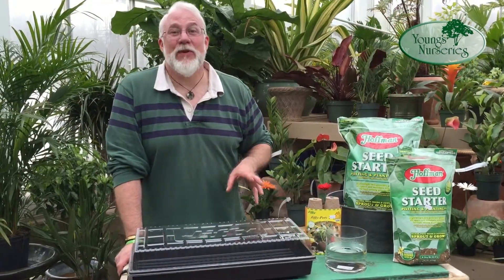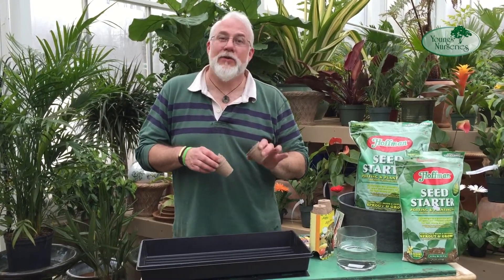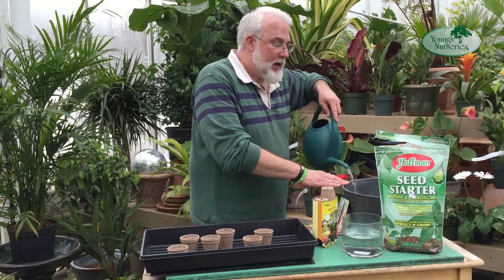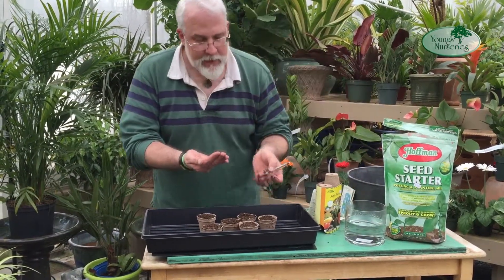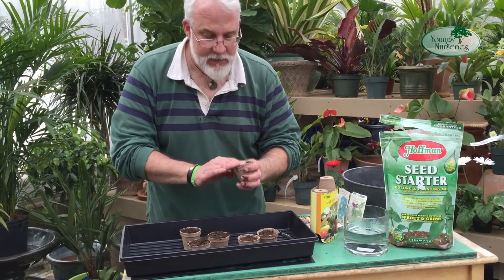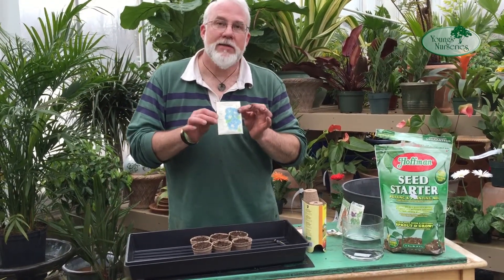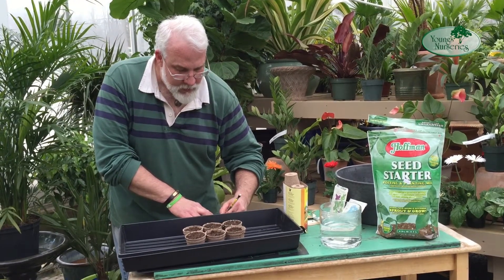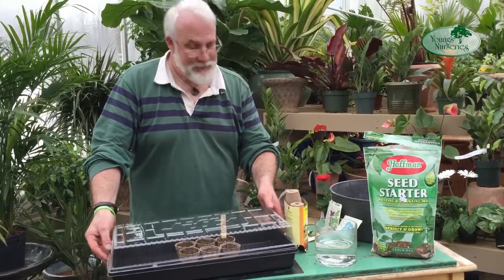05 StartingSeeds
Using a seed tray to start seeds in early spring.